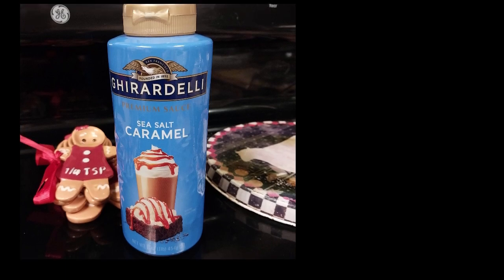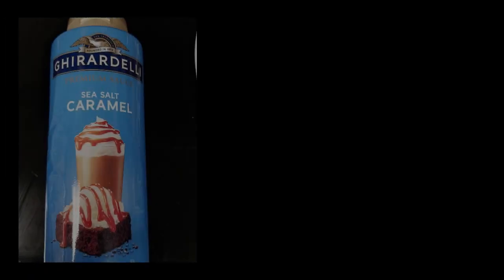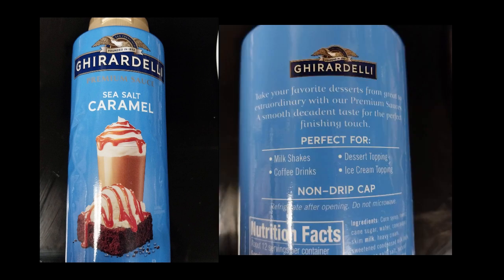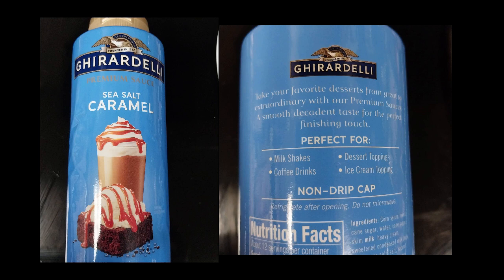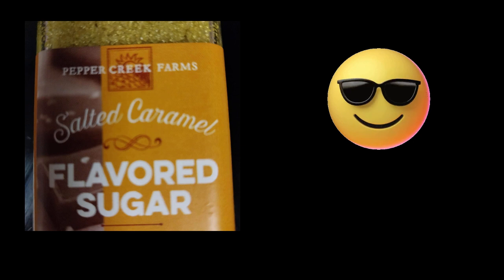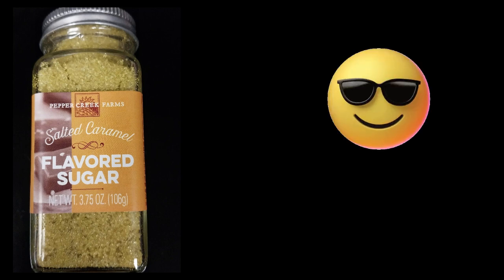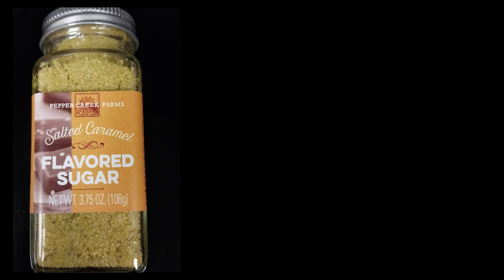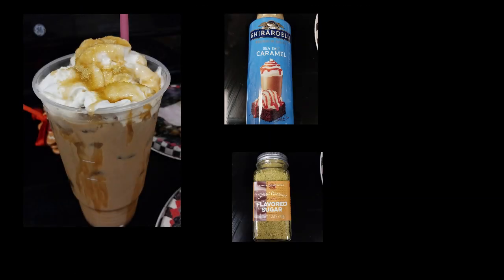Caramel Iced Coffee Review ghirardelli sea salt caramel Salted Caramel Flavored Sugar pepper creek